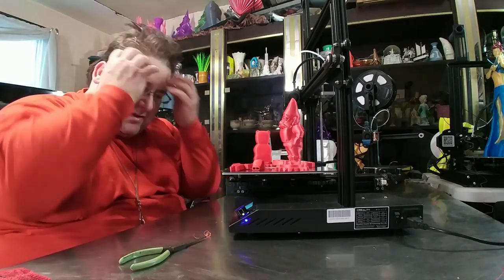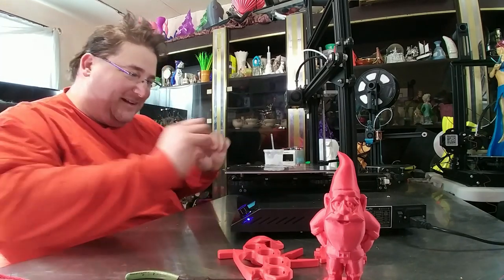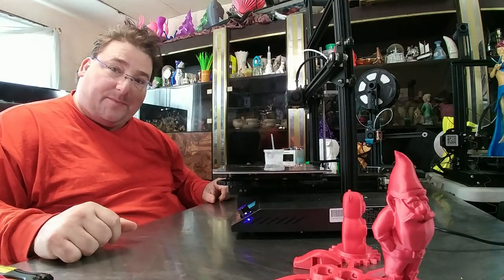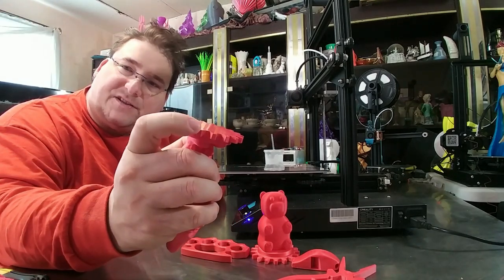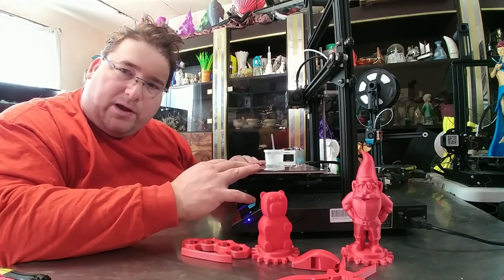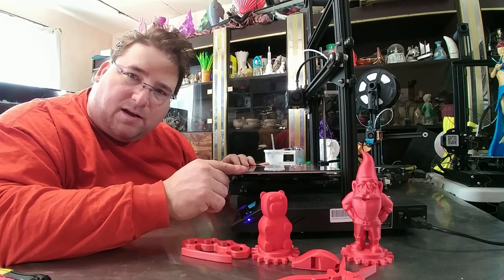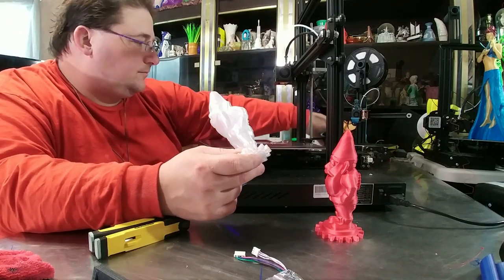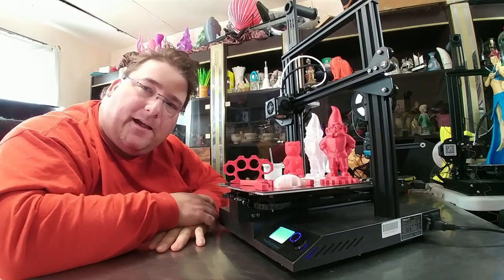Wham Bam Magnetic FlexPlate System T3DP 232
Wham Bam Systems

Amazon Deals

model links

CHEP Tool Kit

Coming Soon!
Mars Resin LCD Printer
Printrbot Metal Simple

Previous Weeks
Zonestar Z6F OLED
More Kit Form Lower Price
Creality (Via amazon not prime)
Ender 3 Amz
CR-10S Sale Amz
Ender 3 Pro Amz Sale

If you see something interesting let me know

Support Me?

Printers

CR-10 MINI
CR-10 S4

Monoprice Maker Select $323
Replacement Y Carriage $29
Z Brace Kit $40

Maker Geeks Good filament Good prices BAD Customer Service
I love their filament just be ready for lackluster CS

ColorM e3D Purple Haze Pla $18

3D Solutech Apple Green (mesmerizing green)

All Colors

3D Solutech Ultra PLA Filaments.
This is the really cool Silky Stuff